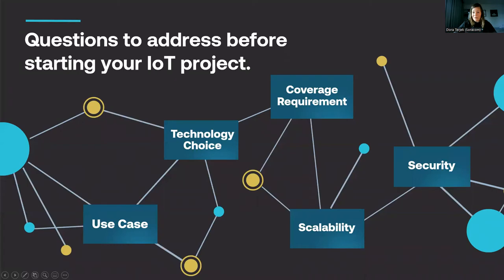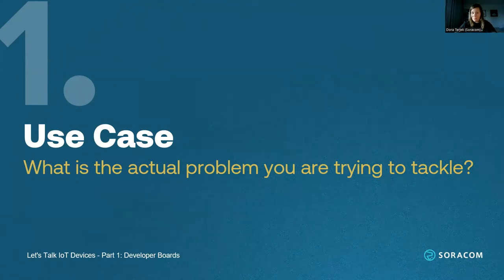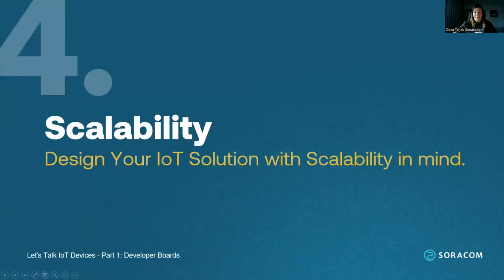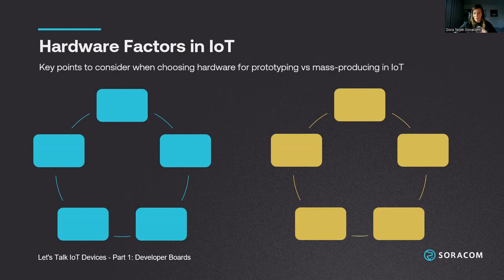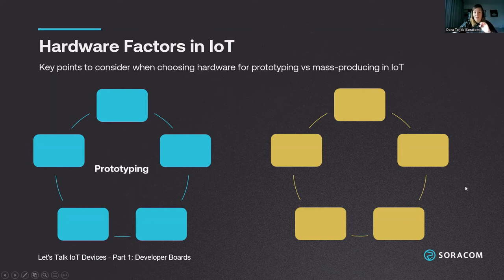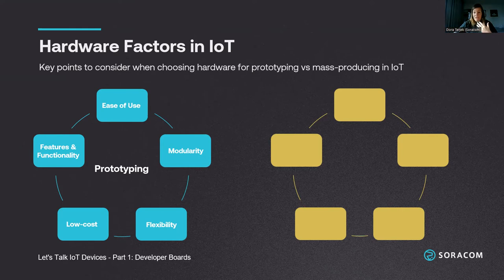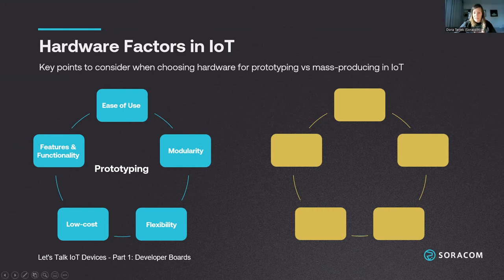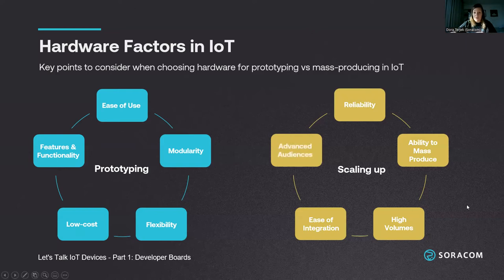Let's Talk IoT Devices: IoT Boards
In the first episode of the Let's Talk IoT Devices series, Dora Terjek, IoT Device Product Manager at Soracom, will explain the pros and cons of different hardware device types when deploying an IoT application.

timestamps:
0:00 intro
2:56 What questions should you address before starting an IoT project?
3:15 What is the actual problem you are trying to tackle?
3:48 What technology fits your use case the best?
4:32 where would you like to use the IoT device?
5:21 Why you should design with scalability in mind
5:52 What potential security threats can create obstacles along the way?
6:04 Key hardware factors in IoT to consider when scaling or prototyping
8:33 How to easily locate the right IoT device for your project
9:38 Comparing the specs and features of the Arduino, Raspberry Pi and Sony Spresense
14:11 What are the pros and cons of the Arduino?
16:07 What are the pros and cons of the Raspberry Pi?
18:11 What are the pros and cons of the Sony Spresense?
20:45 Adding Connectivity with Soracom
21:38 Wrap up